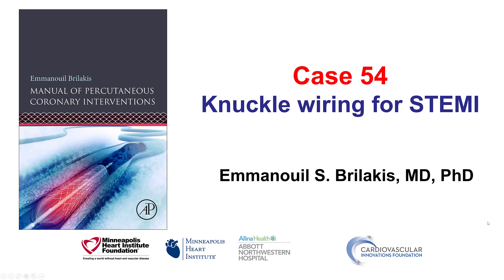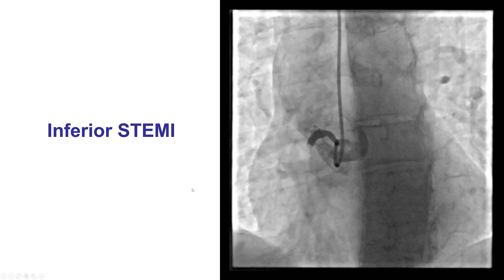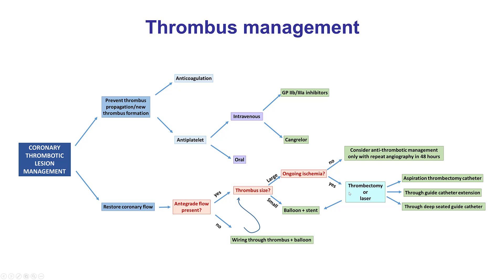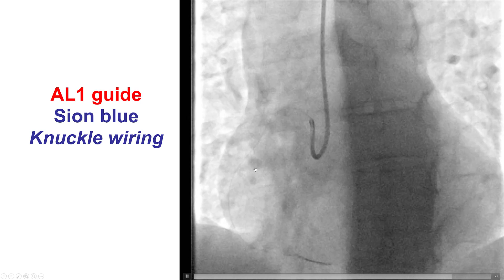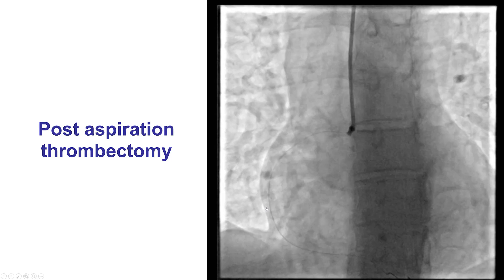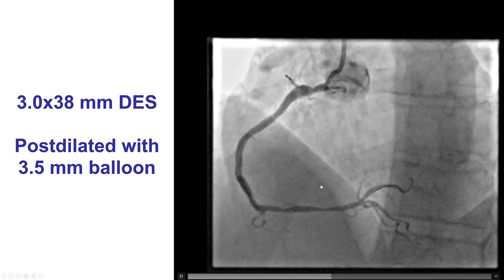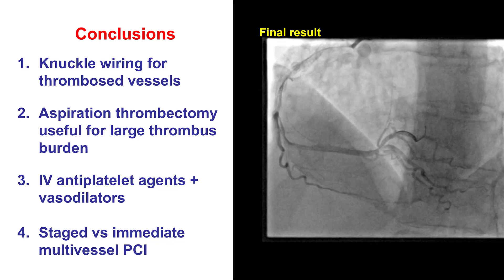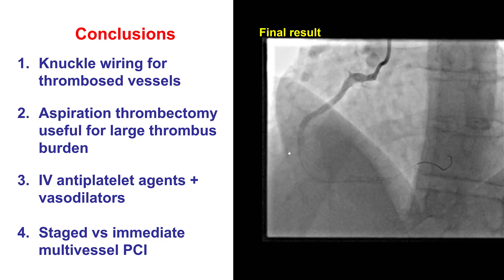Case 54: PCI Manual - Knuckle wiring for STEMI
A patient presented with inferior STEMI with thrombotic occlusion of the mid right coronary artery. A knuckled Sion Blue guidewire was successfully advanced through with occlusion, followed by thrombectomy with an Export catheter, retrieving a large amount of red and white thrombus and restoring TIMI 3 antegrade flow. Administration of nitroglycerine and nicardipine increased the lumen size, followed by successful stent implantation. A concomitant lesion in the LAD was not treated during the emergent procedure but was postponed for a later time.